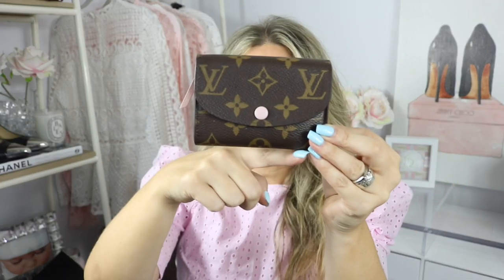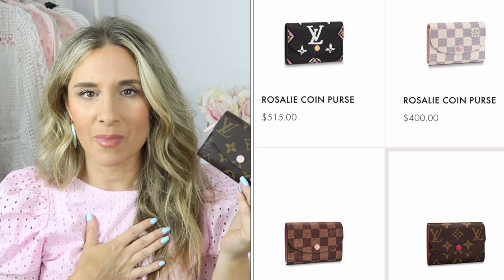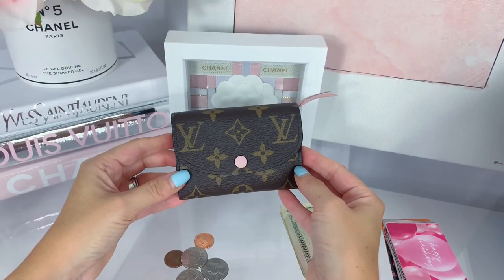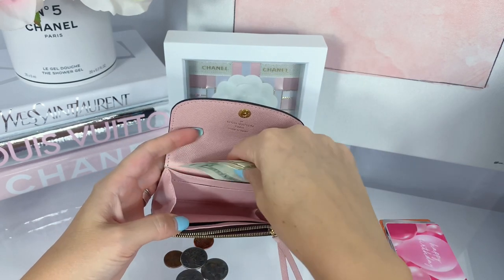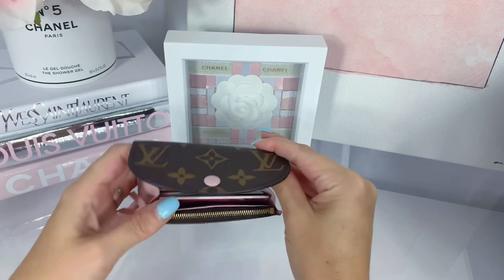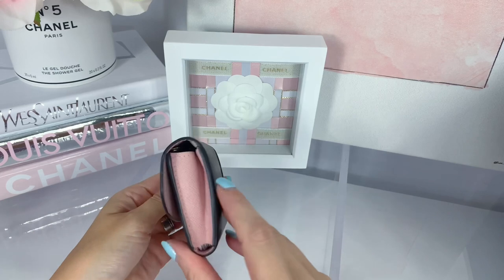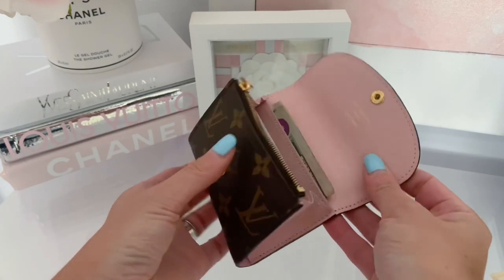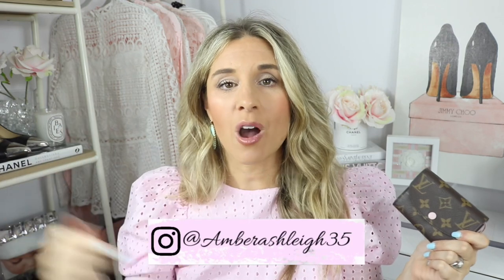MY FAVORITE LV WALLET - THE ROSALIE!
Earrings (Light Blue Illusion)